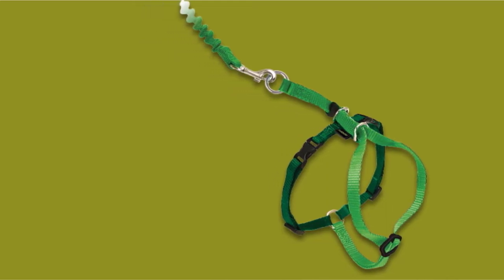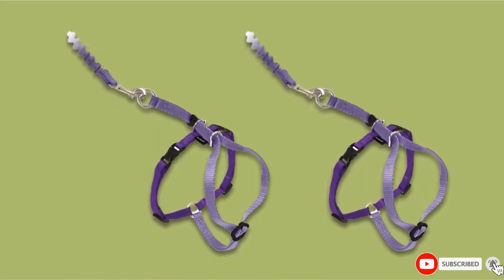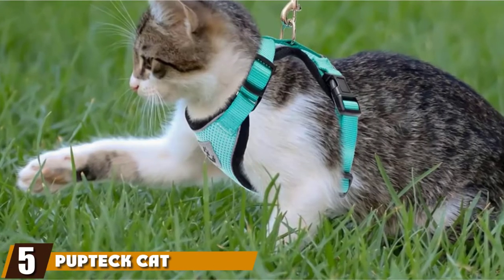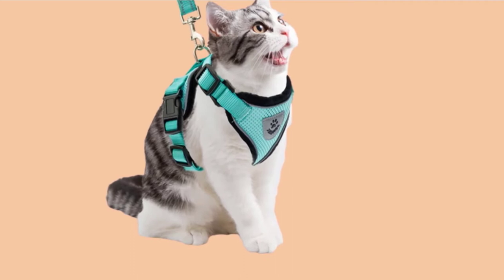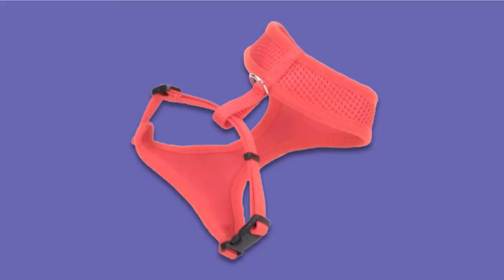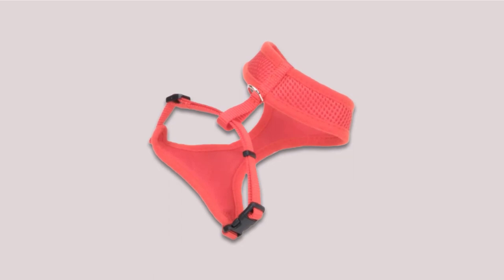Best Cat Harnesses In 2024 - Top 10 Cat Harnesses Review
Get From Here:

1 . PetSafe Come With Me Kitty Nylon Cat Harness

2 . Scirokko cat harness and leash set

3 . Kitty Holster Cat Harness

4 . Rabbitgoo Cat Harness and Leash

5 . Pupteck cat harness and leash set

6 . Azuza Cat Harness and Leash

7 . Travel Cat Harnesses

8 . Red Dingo Classic Nylon Cat Harness & Leash

9 . Pawchie cat harness

10 . Comfort Soft Adjustable Mesh Cat Harness